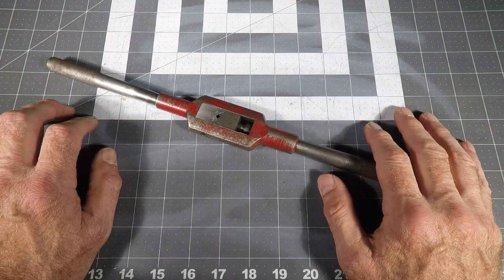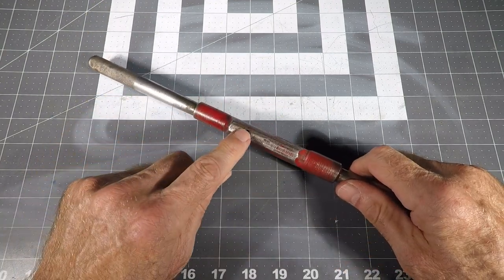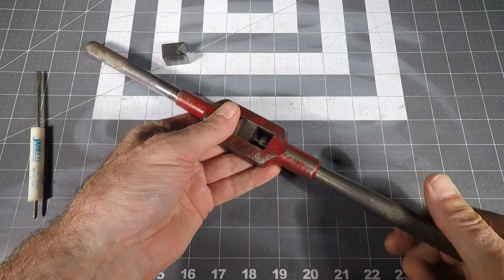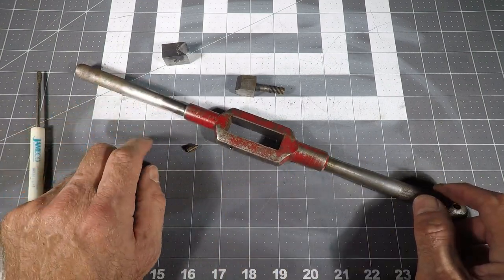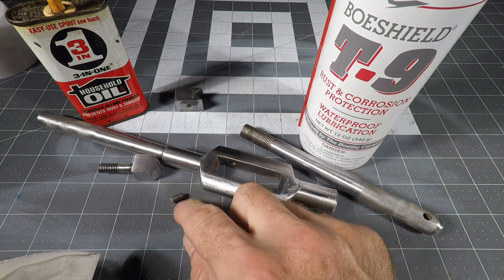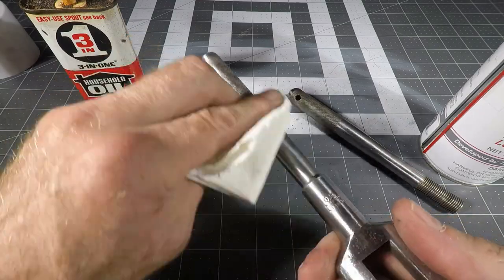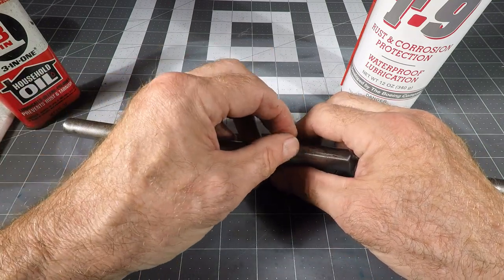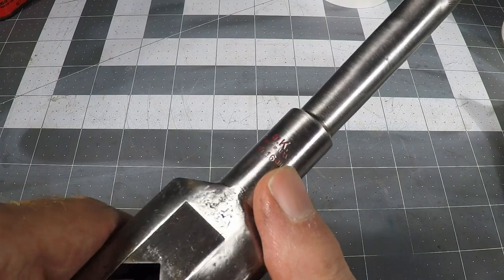Restoring a vintage tap handle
Mea culpa!  I lost my friend's tap handle after we had been working on a project in my shop.  No idea where it went!  So I found a nice vintage one on eBay and I'm restoring it for him.

Used or referenced in this video:
BOESHIELD T-9 Rust & Corrosion Protection
Scotch-Brite EXL Unitized Wheel

Stainless Steel Center Finding Ruler
6 Piece Spotting Drill Bit Set, High Speed Steel, Short Length 120 degree, Uncoated
7 Piece center drill bit set
3pcs 3/8"/10mm Shank Indexable Carbide Lathe Turning Tools Insert Holder Bit Set
5Pcs 3/8" Inch Indexable Carbide Insert cutters with TCMT110204 Carbide Inserts
2" diameter Indexable End Mill with 3 - Tpg32 Carbide Inserts, 3/4" Straight Shank
2" Boring Head R8 Shank 1/2" Carbide Boring Bar Set
3 Spring Caliper set 8" / 200mm - Inside/Outside/Divider
Brownell Oxpho-Blue Professional Grade Cold Blue